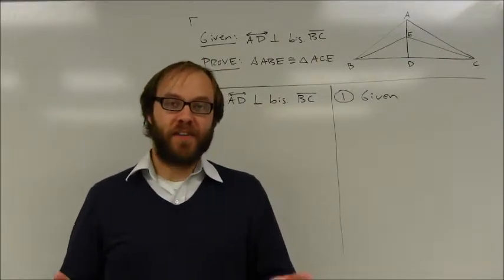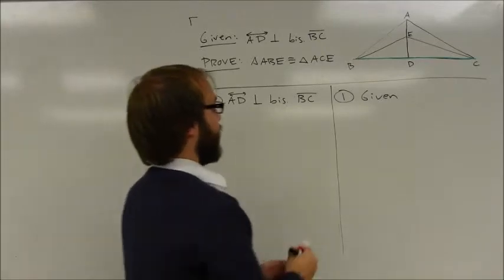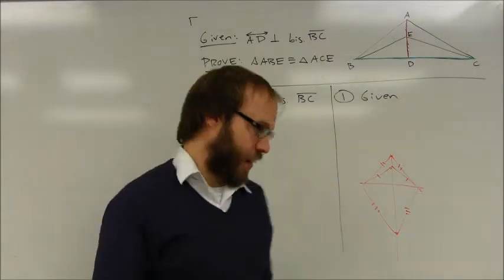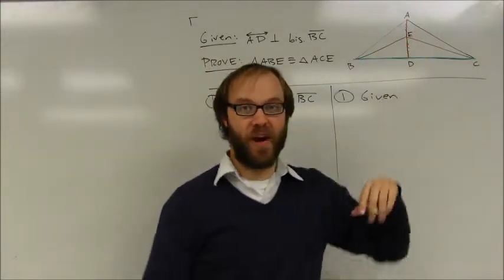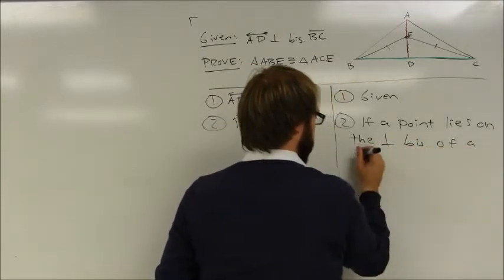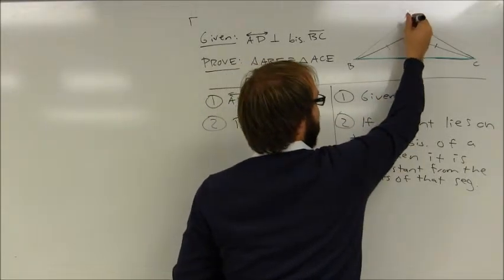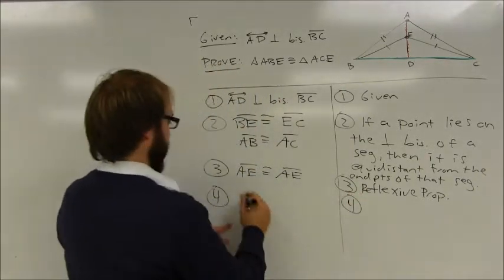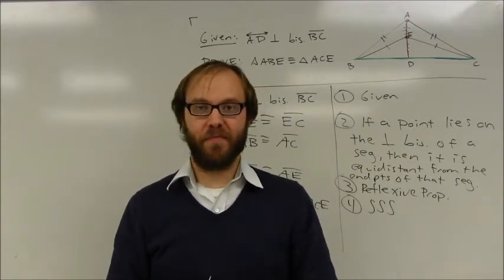The Equidistance Theorems: Proof #2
A second example of a proof involving the equidistance theorems.